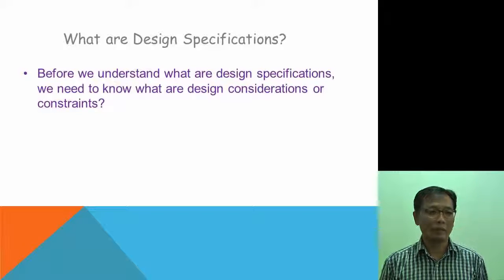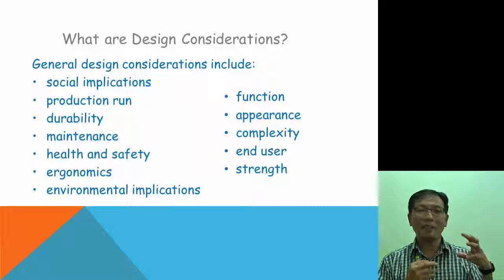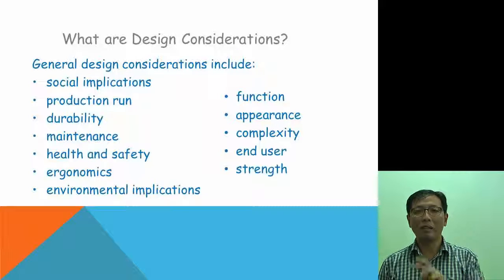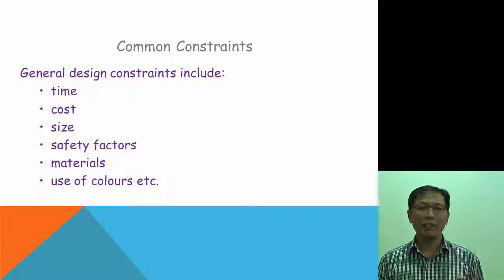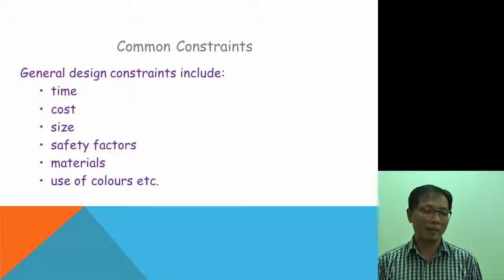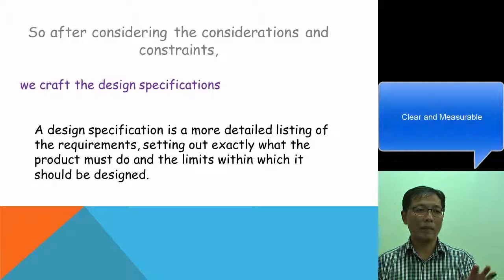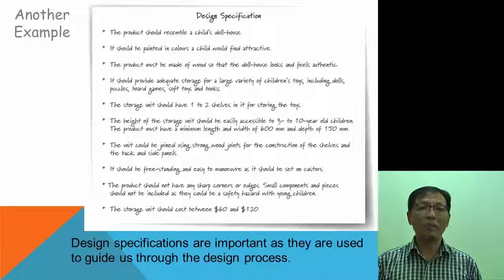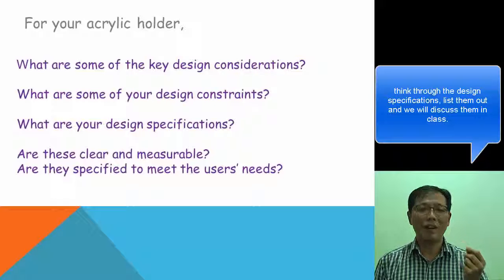Lower Sec Acrylic Holder Lesson 7 Design Specifications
for Acrylic Holder project 2014